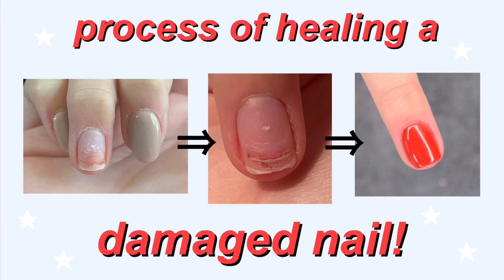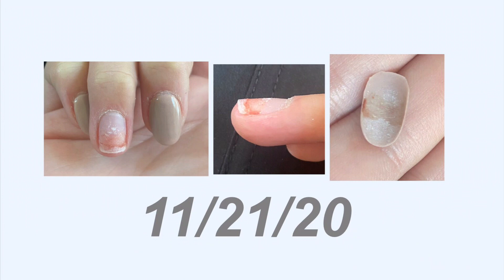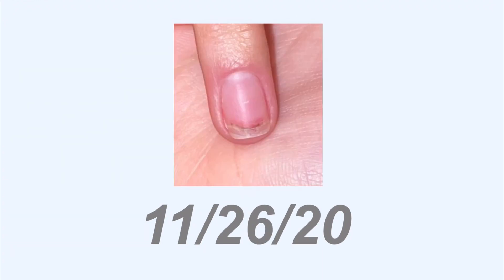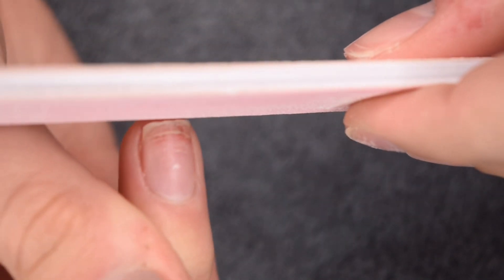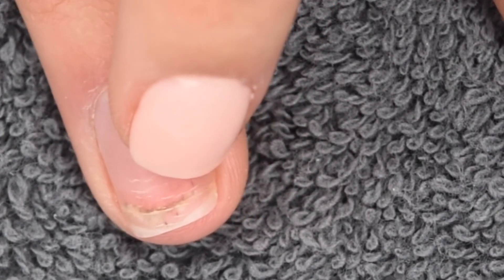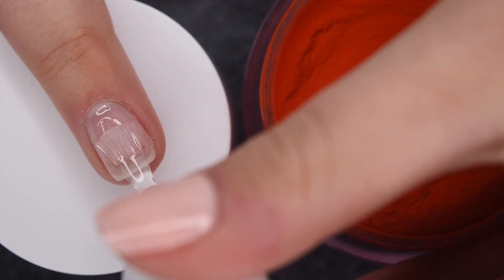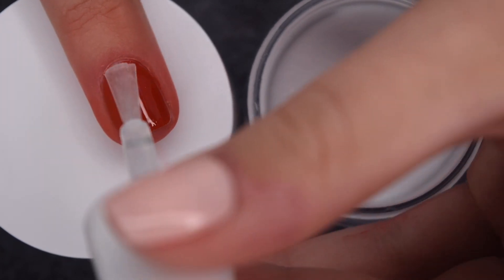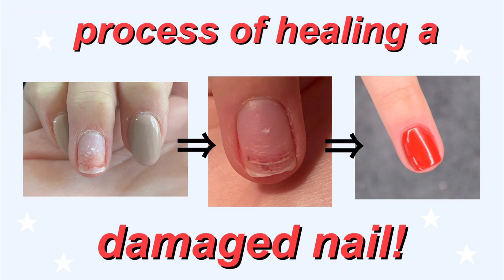process of healing a damaged nail!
hey guys! in today's video i will be sharing how i fix a damaged nail! i had a pretty bad nail incident, and i thought i would document the process of it healing to show you guys what i personally do. enjoy! :)

★candiskincare 15% code: KateW15

★laylarain dips 10% code: kate10

★city girl decals 10% code: Kate10

★happy cuticle co. 15% code: katesnails